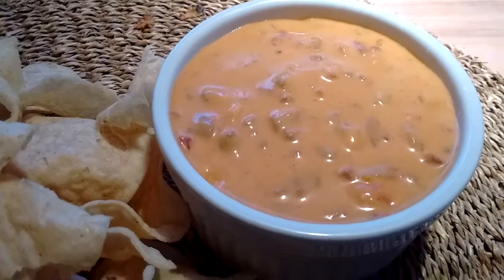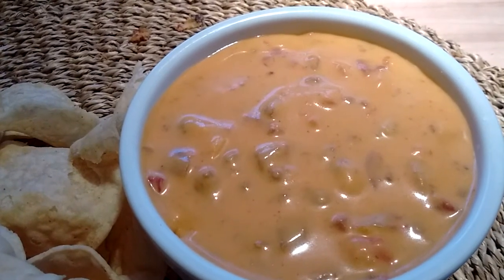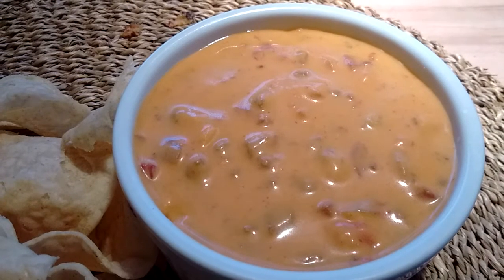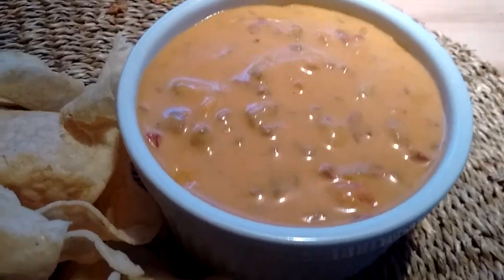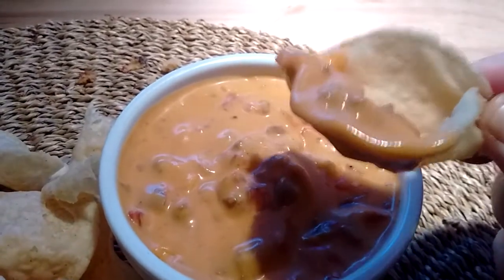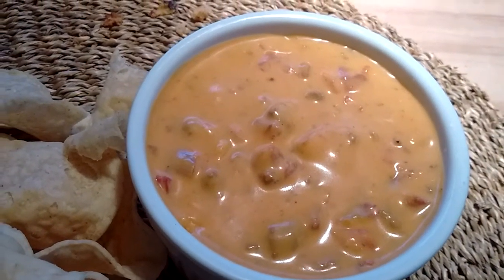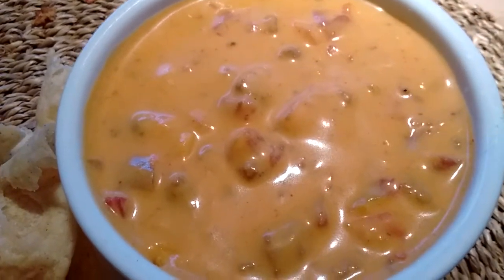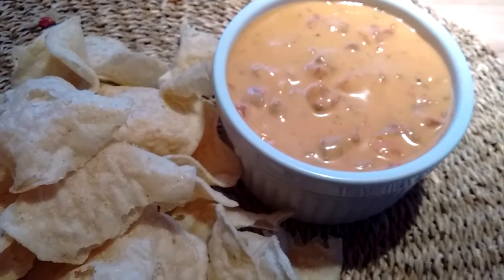RO⭐TEL® and Velveeta® Famous Queso Dip, Veganized ~ Veganuary 2022